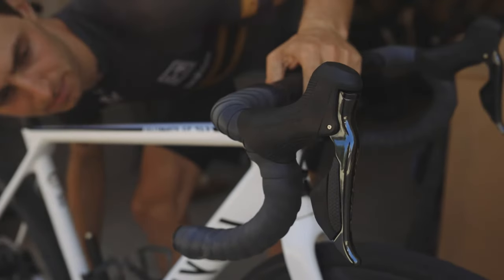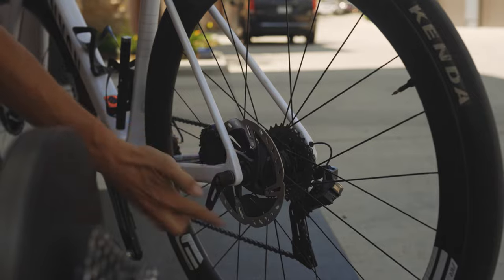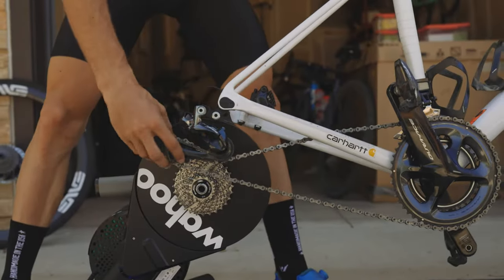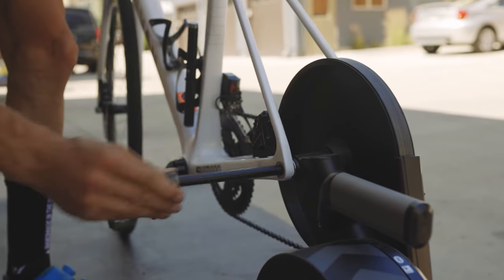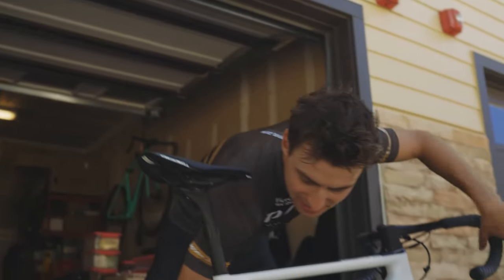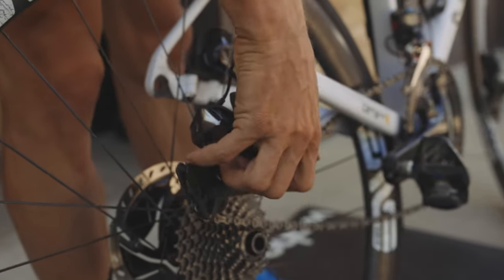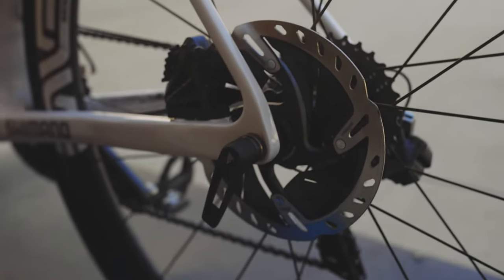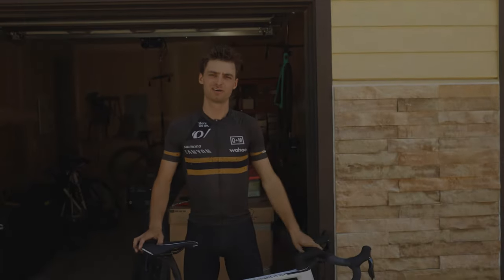How To Take Your Bike On And Off A Trainer | Outside Watch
Professional cyclist, Alexey Vermeulen provides how to basics on taking your bike on and off the trainer.

to download the FREE Outside TV App and find other ways to stream Outside TV

Have your own adventure video you want to share with the world? Submit it to Campfire for a chance to win awesome prizes every month!